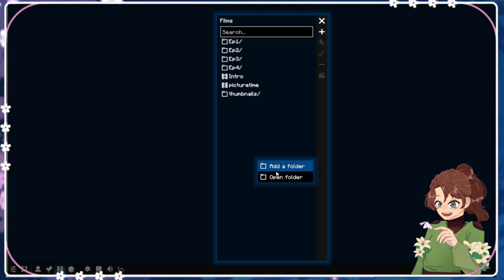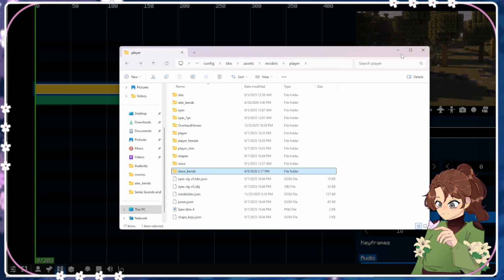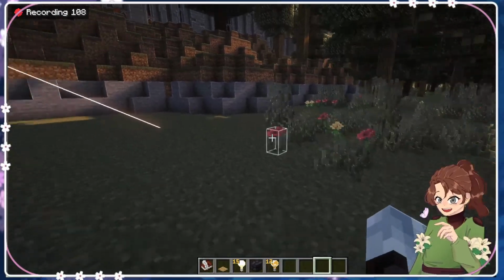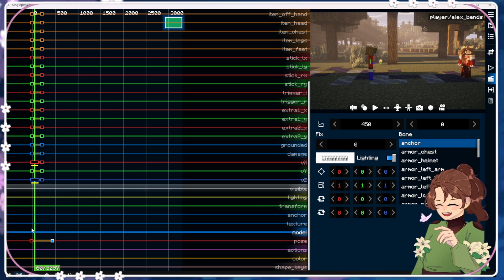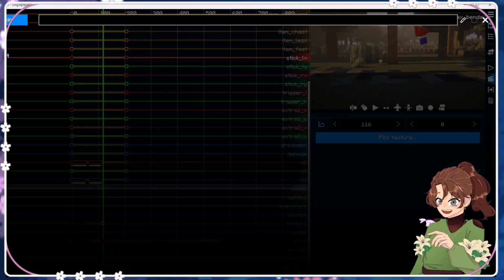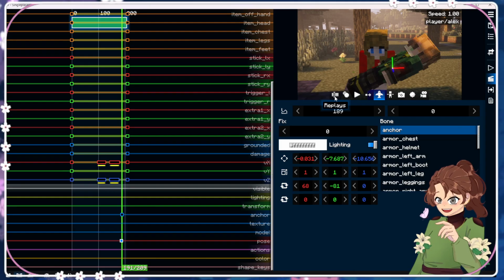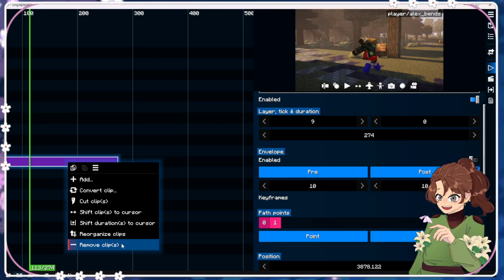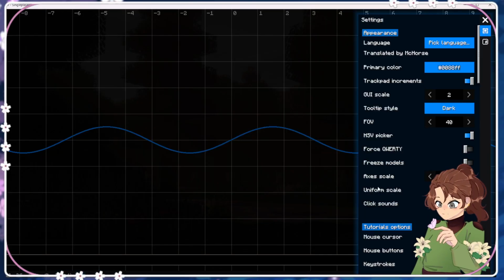Blockbuster Studio Basics | Getting Started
Hello, today I will be discussing the basics of setting up cameras, actors, and animating in Blockbuster Studio.
0:26 - Opening the menu
0:36 - Creating a Film
1:39 - Creating a Camera
3:20 - Adding Audio
3:30 - Adding Audio Files and Skins
5:46 - Adding Actors/Replays
8:08 - Important KeyBinds
9:16 - Recording
12:50 - Animating
18:08 - Changing skin textures for an Actor
20:15 - Anchoring
26:00 - Path Camera
28:05 - Dolly Camera
30:30 - Shake Camera